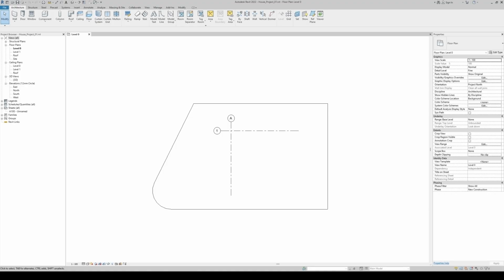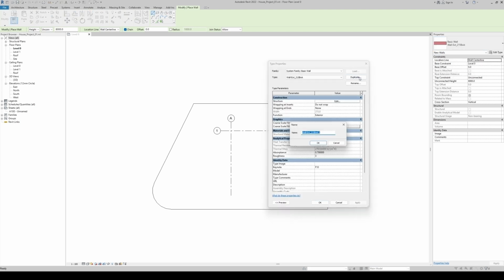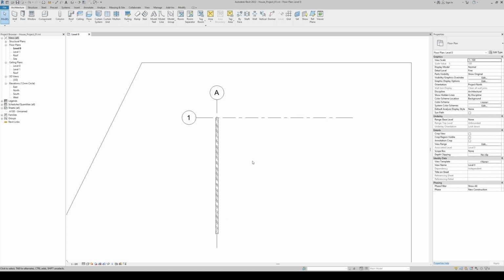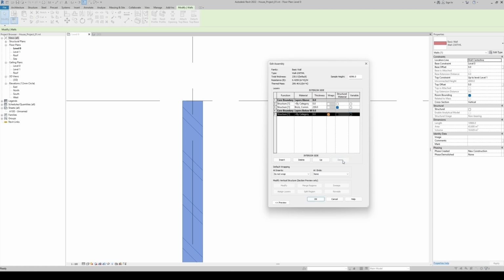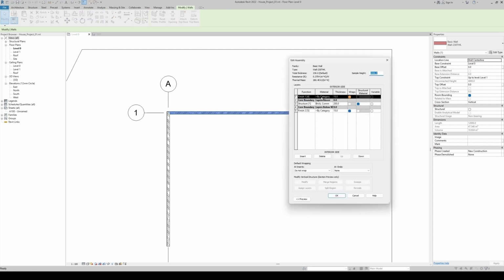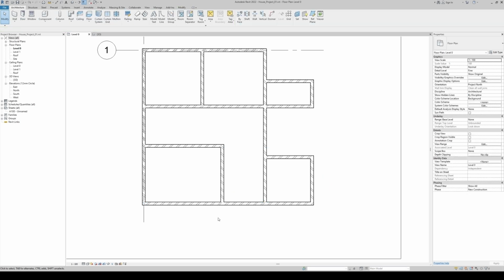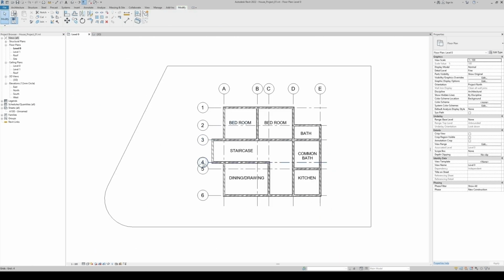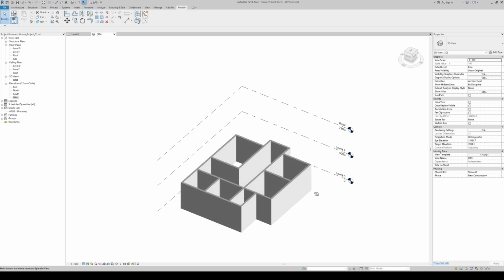How to Create Walls in Revit | Revit Tutorial for Beginners (Lesson 7)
Welcome to Lesson 7 of the complete Revit course for beginners.

In this video, you will learn how to create walls in Revit step by step. This is the first actual modeling step where we begin building our project.

This tutorial is perfect for beginners who are learning Revit from zero.

In this video, we cover:
- How to use the Wall tool in Revit
- Understanding wall properties
- Base constraint and top constraint
- Drawing walls using grids
- Modifying and adjusting walls
- Changing wall types and thickness

Walls are one of the most important elements in Revit. If you understand this properly, modeling becomes much easier.

This is part of a complete Revit course where we will learn:
- Revit Architecture
- Revit Structure
- Complete building modeling
- Documentation and workflow

👉 Lesson 1: What is BIM and Revit
👉 Lesson 2: Installing Revit
👉 Lesson 3: Revit Interface
👉 Lesson 4: Project vs Family vs Template
👉 Lesson 5: Starting First Project
👉 Lesson 6: Levels and Grids
👉 Lesson 8: Doors and Windows